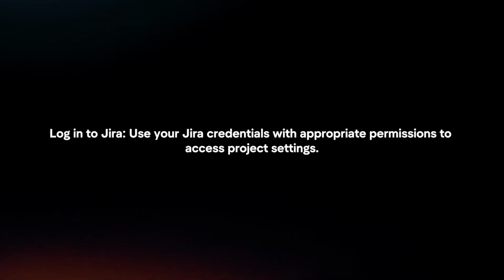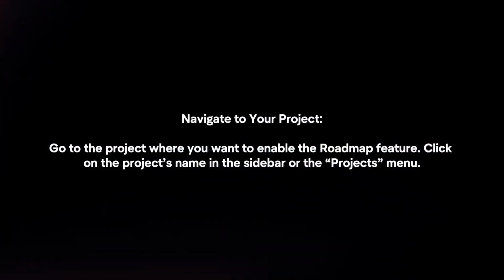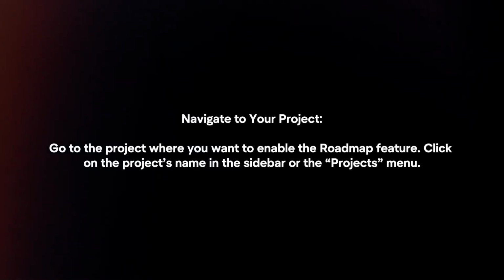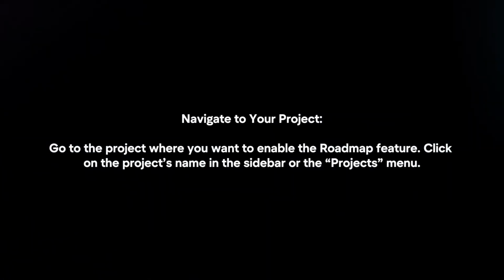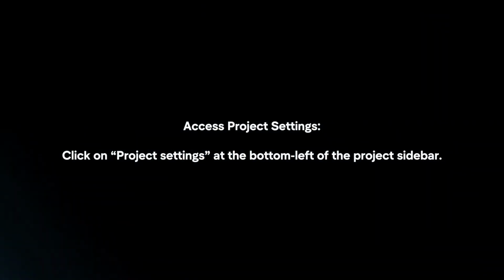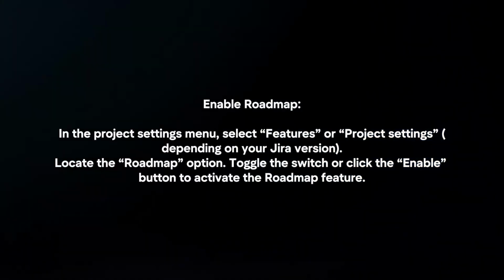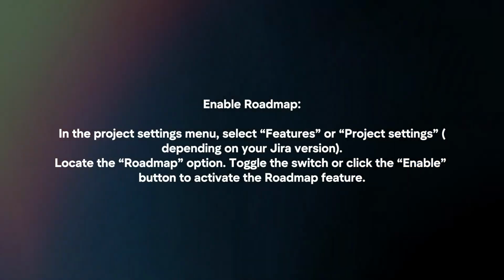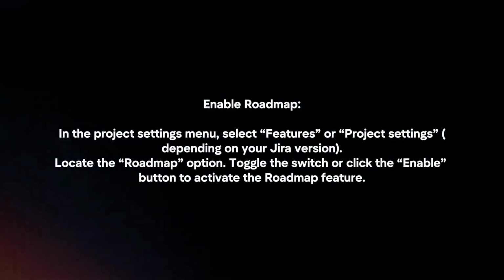How To Enable Roadmap In Jira? (2024)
In this video I will explain In this video I will explain How You Can Enable Roadmap In Jira In 2024.